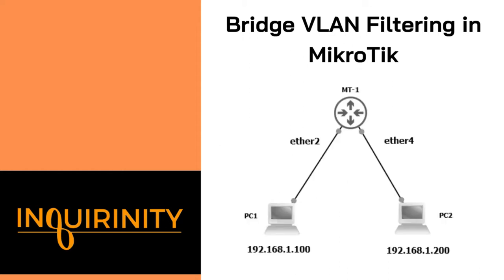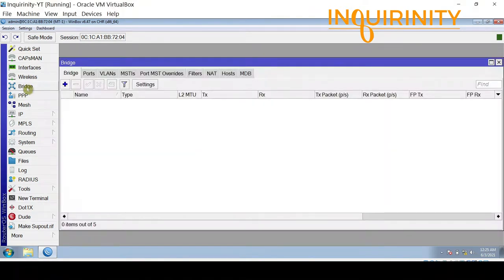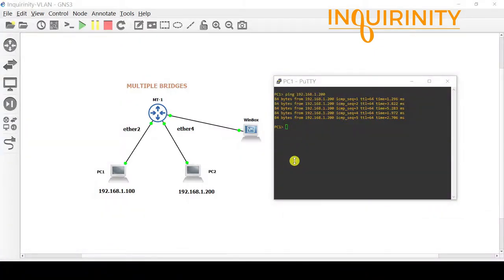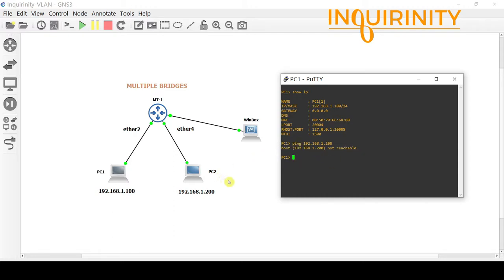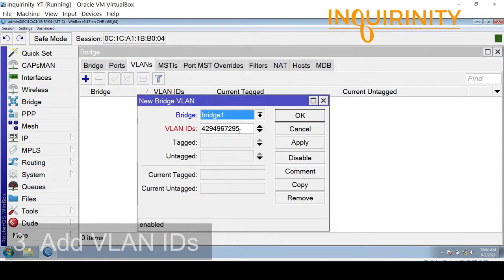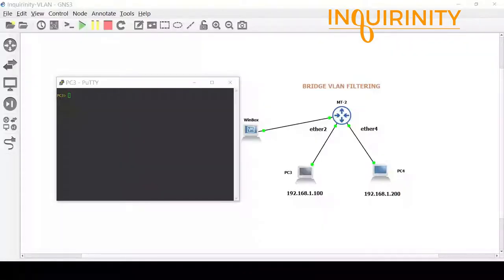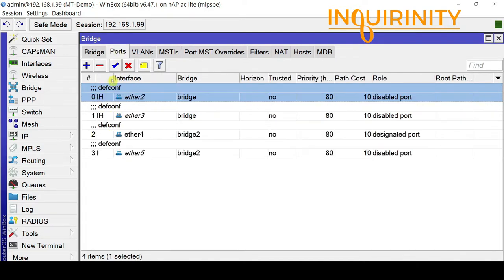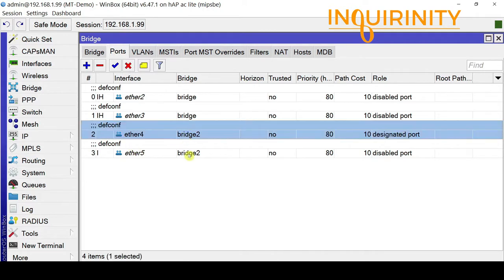Bridge VLAN Filtering in MikroTik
Credits:
Thumbnail: Canva

The following were discussed in this MikroTik fundamentals video:
1. Create multiple bridges
2. Bridge VLAN filtering
More content on Virtual Local Area Network (VLAN).